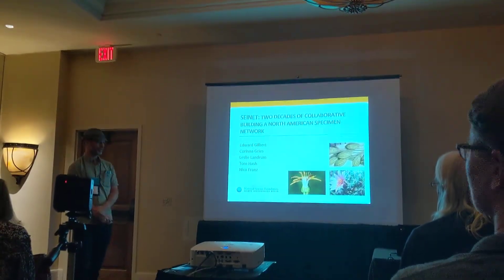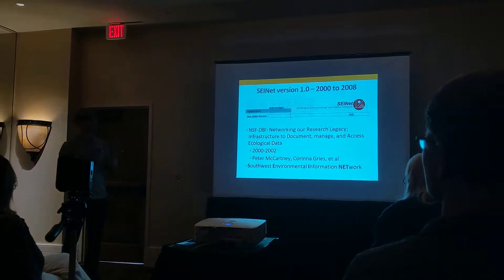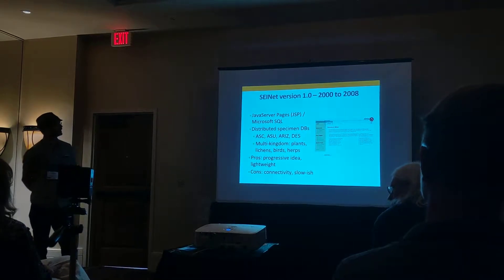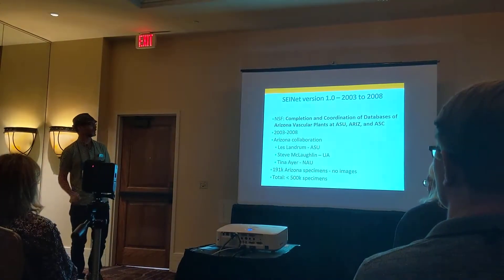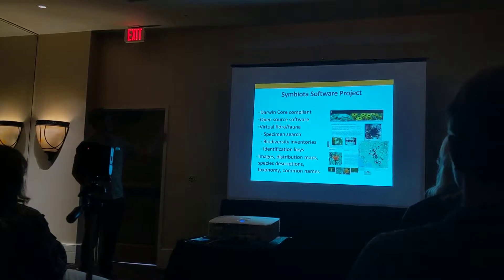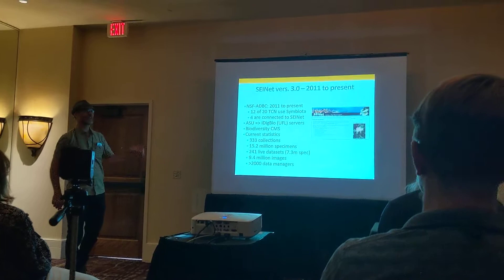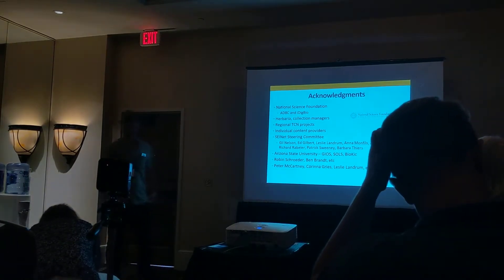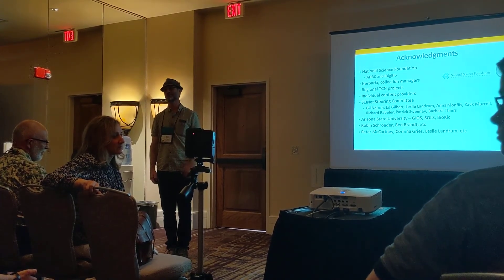Edward Gilbert: SEINet: Making use of an Extended Network of Regional Consortia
Presentation by Edward Gilbert, with coauthors Corinna Gries, Nico Franz, Leslie Landrum, and Thomas Nash
Full title: SEINet: Making use of an Extended Network of Regional Consortia to Mobilize the Digital Content of Natural History Collections